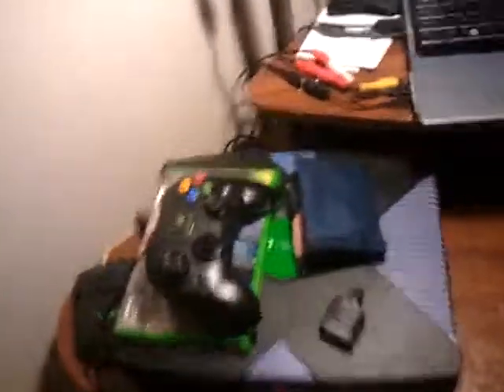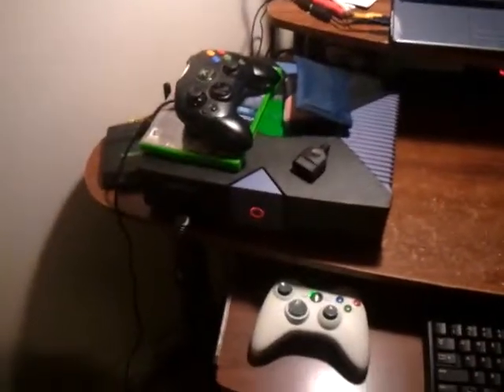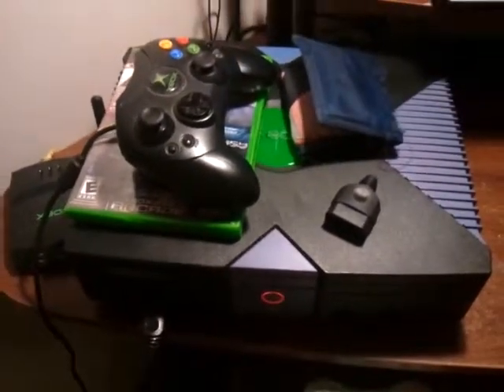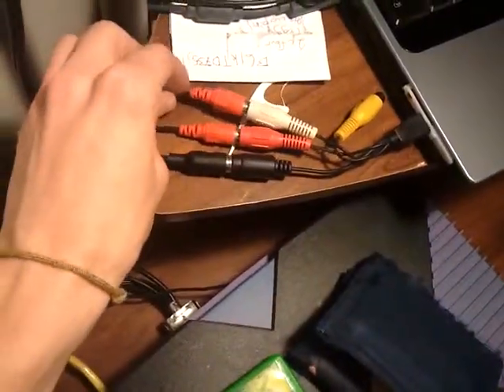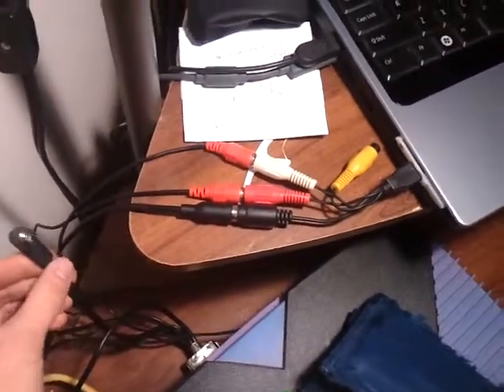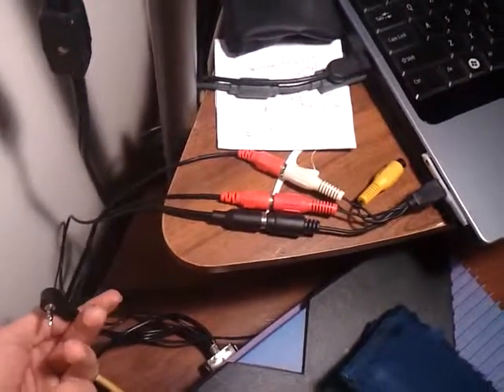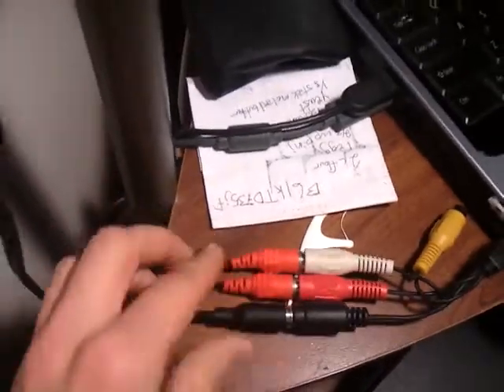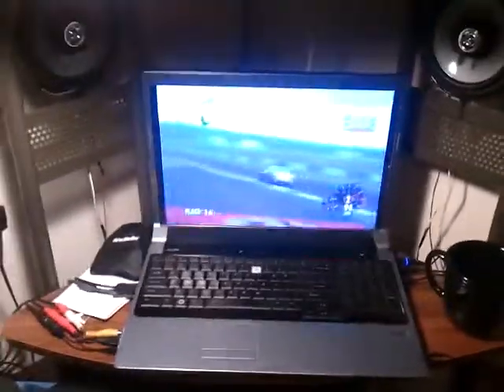Xbox on PC :D